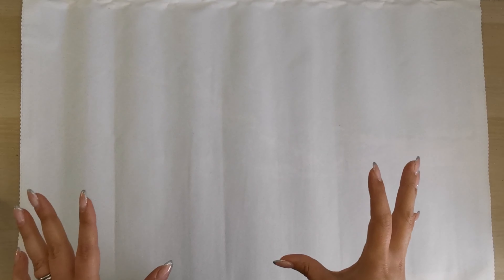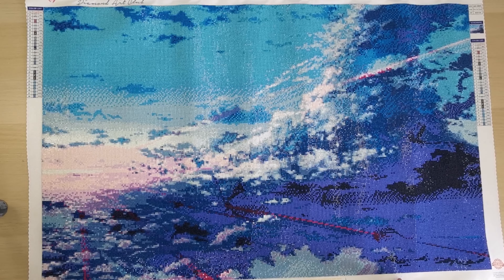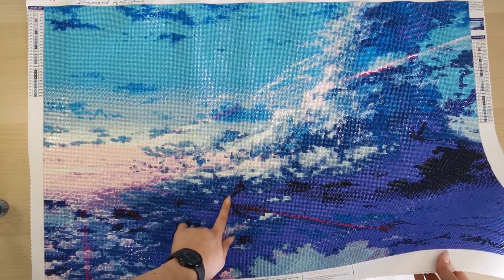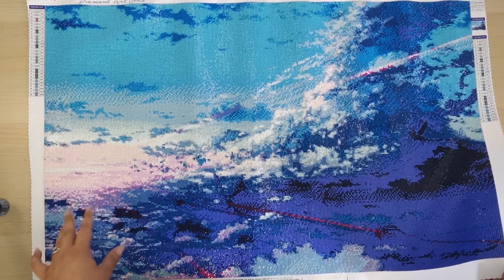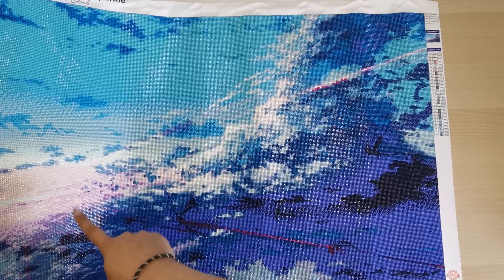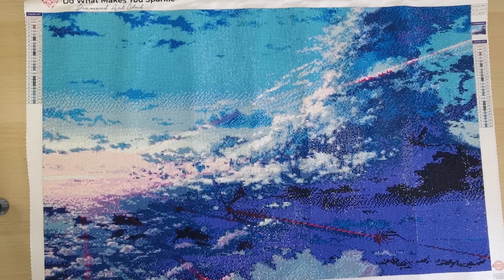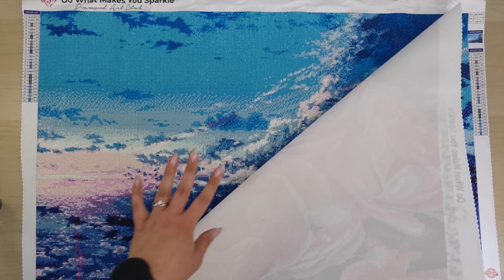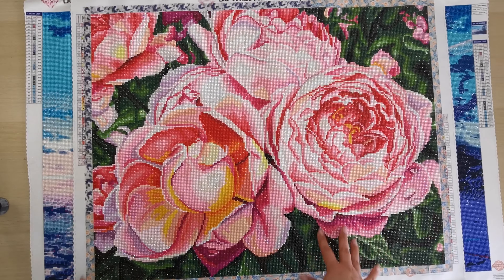Then & Now: Comparing Diamond Art Club's Evolving Style 2018 - 2022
Join me as I show two completed DAC paintings, one released in 2018 and one in 2022. I just wanted to take the opportunity to show the differences in style and approach to computer rendered and hand charting from the same place. All the opinions in this video are my own, I purchased these kits with my own money, and this video is not sponsored.